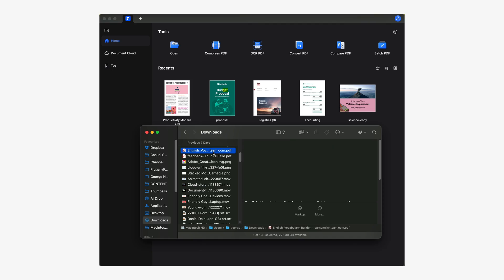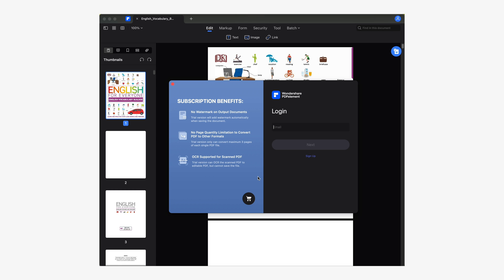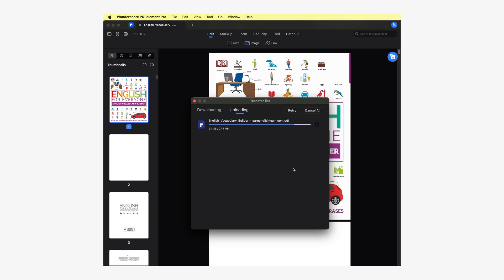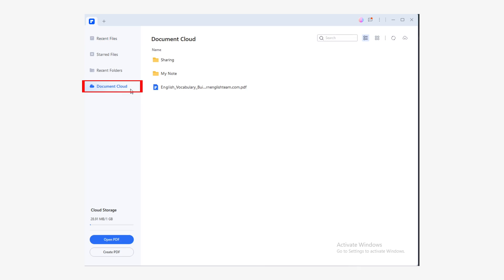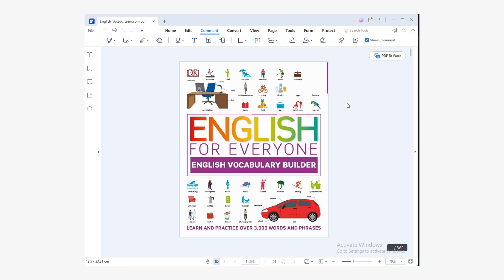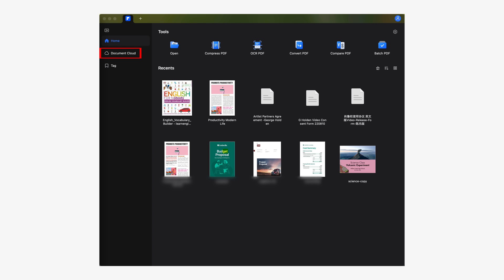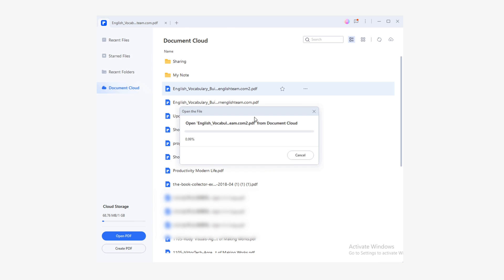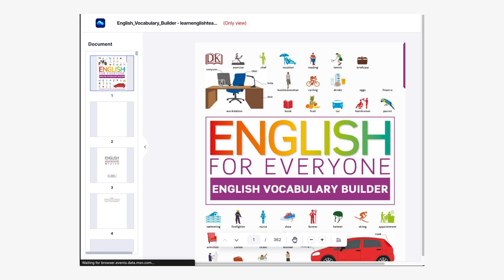How to Share PDF Between Mac and PC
Share PDF Between Mac and PC. Is it difficult? If you're a Mac user and used to working with PDF documents, you're probably used to sharing and backing up your PDF documents, creating multiple copies every time you make changes. Perhaps this process is not challenging at all. Here, we would like to introduce the best solution - sharing files from mac to pc with PDFelement.

In this video, you will learn everything you need to know about how to share files between mac and pc. Also, the new iPhone 14 is here and if you are ready to start working with it, I will also show you how to share and manage your documents from your mobile in just a few seconds. By the end of this video, you will know how to share pdf from mac to iPhone and share files from mac to pc. I am sure that sharing your documents will never be a problem again.

⌚ Timestamps
0:00 Introduction
1:04 Step 1: Open a PDF File on PDFelement for Mac
1:25 Step 2: Log in to Wondershare Document Cloud and Upload PDF Files to the Cloud on Mac
2:35 Step 3: How to Open Your Mac PDFs on Your PC
3:12 How to Share PDF from PC to Mac
4:00 How to Sharing PDFs with Anyone Else
4:45 Wrap Up